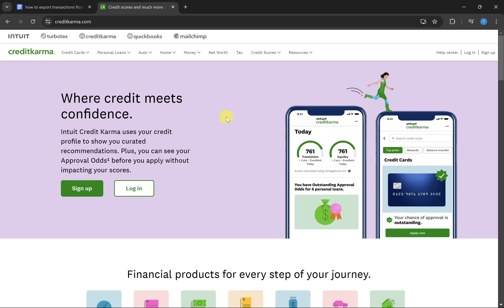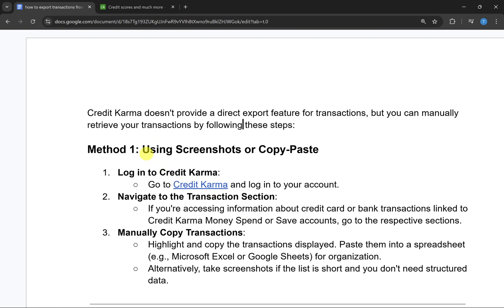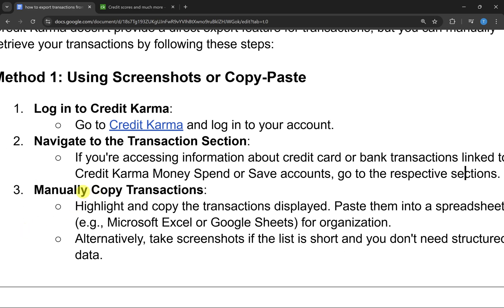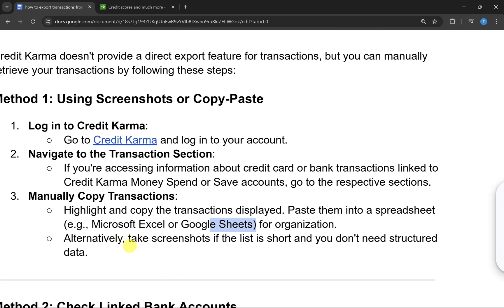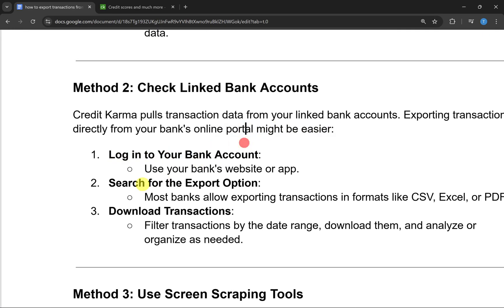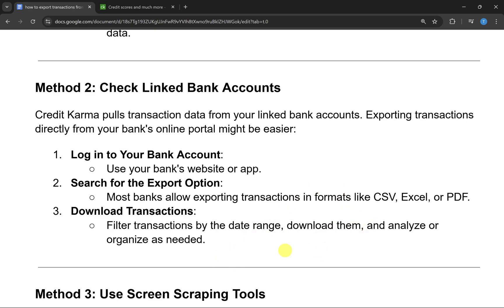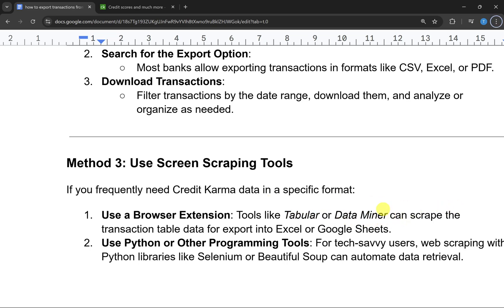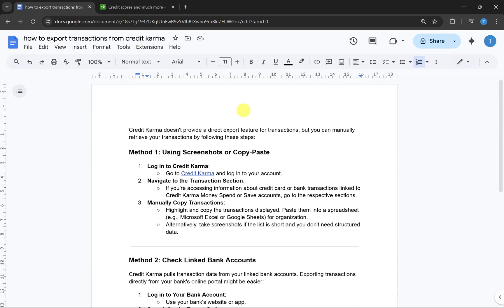How To Export Transactions From Credit Karma (Full Guide)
In this video, I'm going to show you how to export transactions from credit karma.